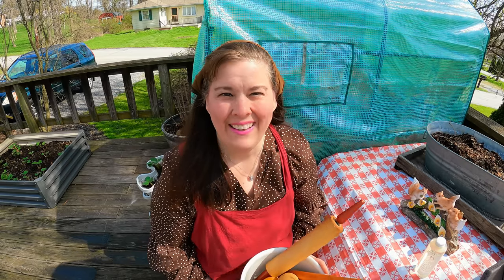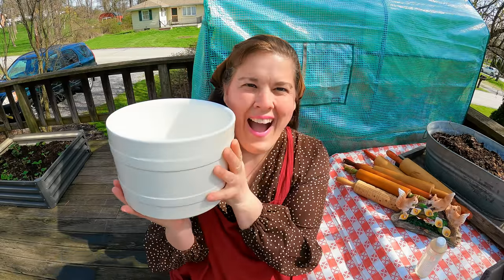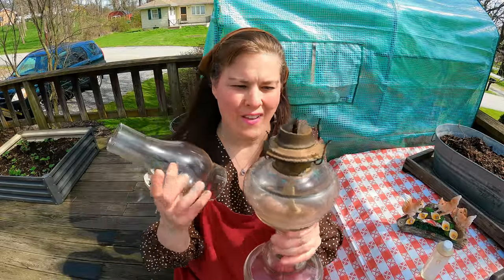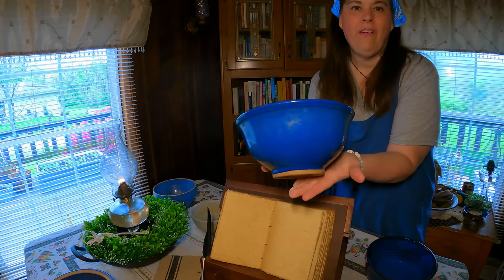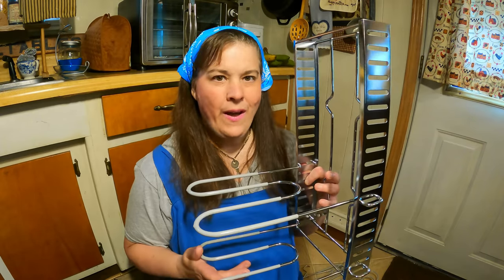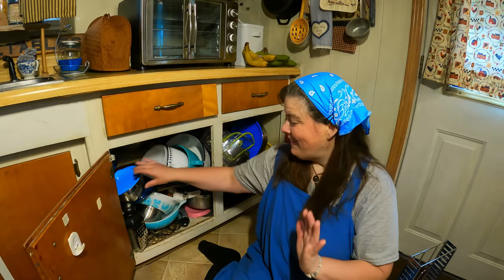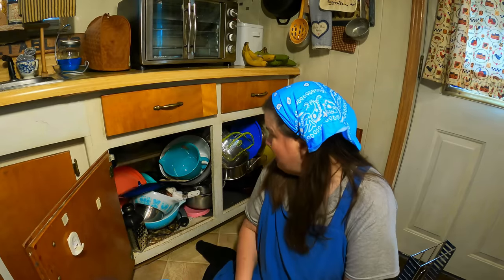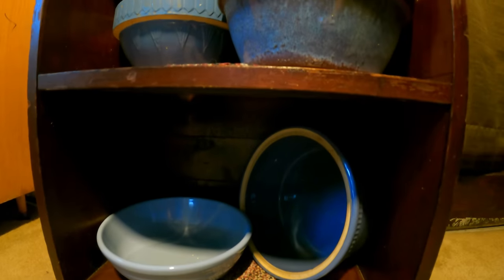You Absolutely Will Not BELIEVE This!!!!!